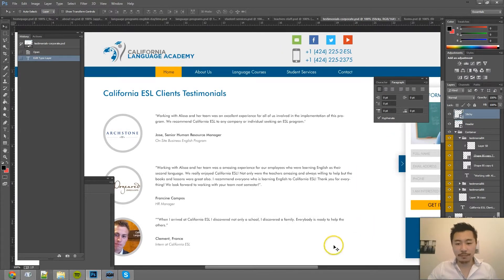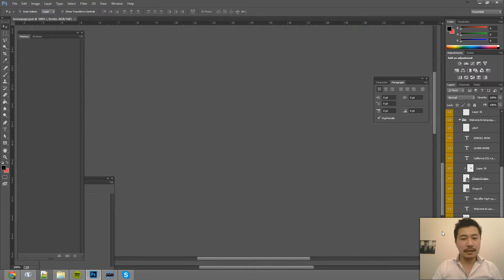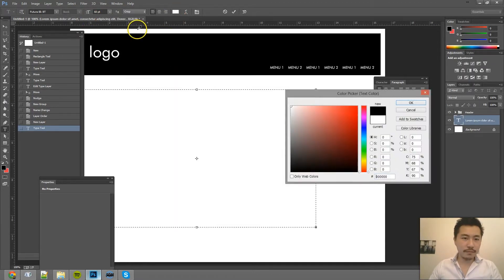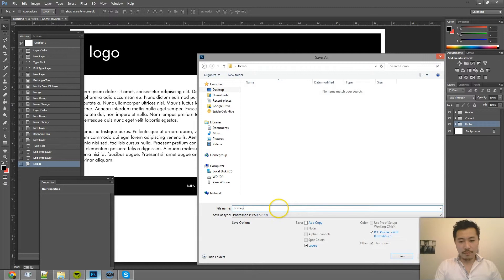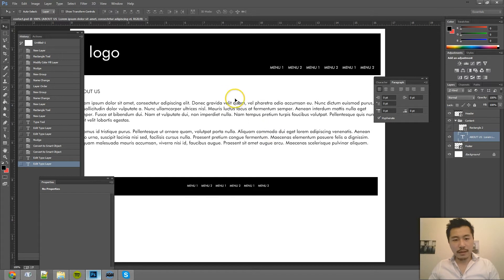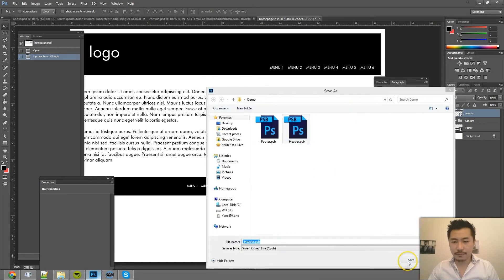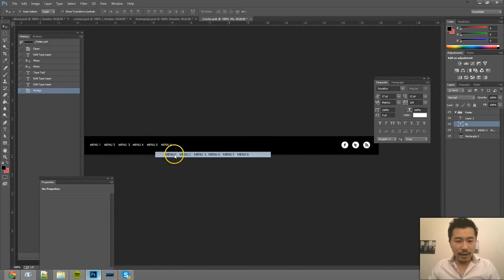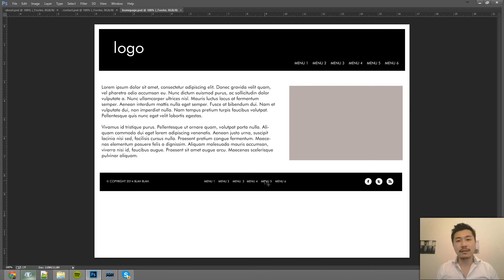Photoshop Tutorial: How to Use External Smart Objects in Web Design for Header & Footer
Often times in web design, the header and footer of a website is in a separate file or template that gets called upon when you pull up the page. This provides a huge advantage in time and efficiency. For example, if you have a 40 page website and you need to make a change to the top menu, you could make the change once in the header file versus making the change forty times across each page.

Many creative agencies and freelancers design the mock ups for websites in Photoshop. If there are many mock ups for a single website, this method will allow you to consolidate the header and footers of the designs so if a change needs to be made, you do not need to replicate the change manually across each PSD file.